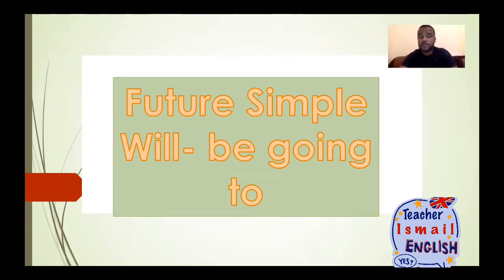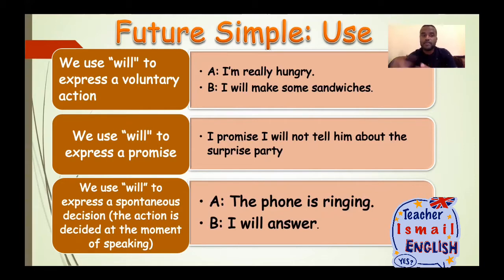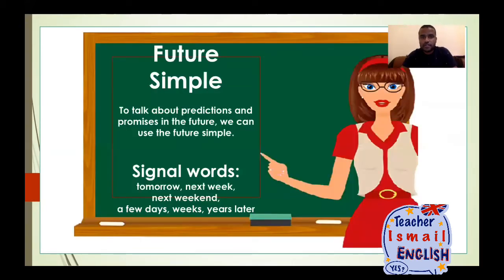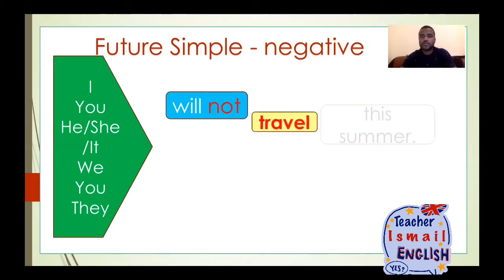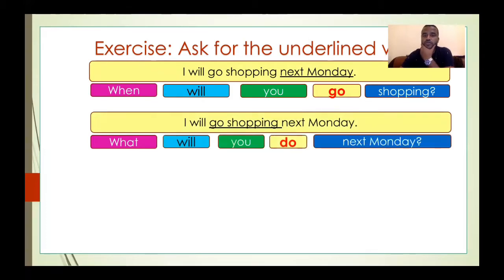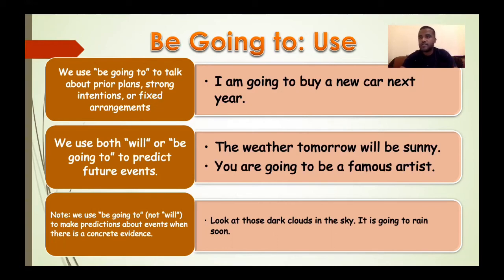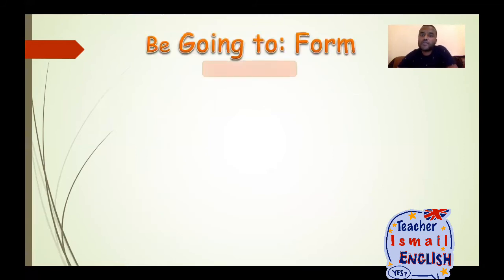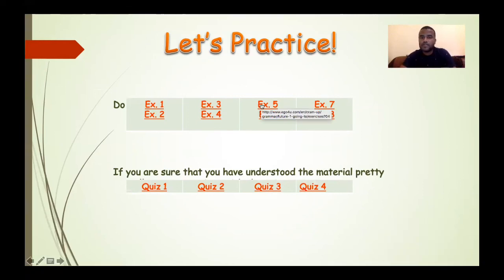Future simple ( will _ be going to )